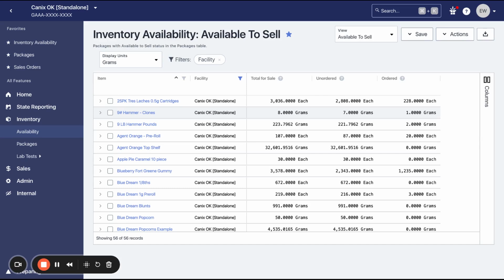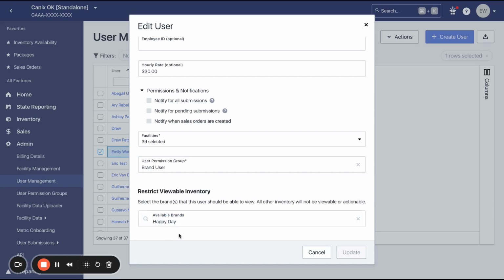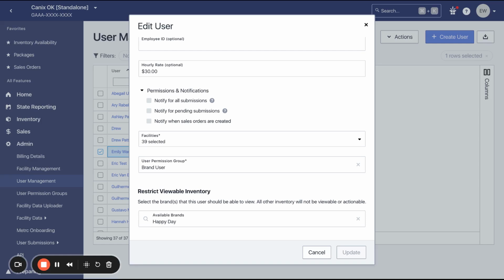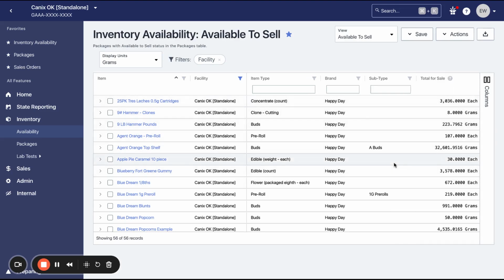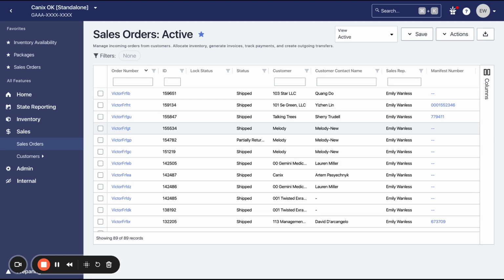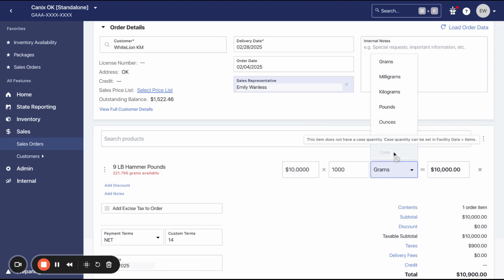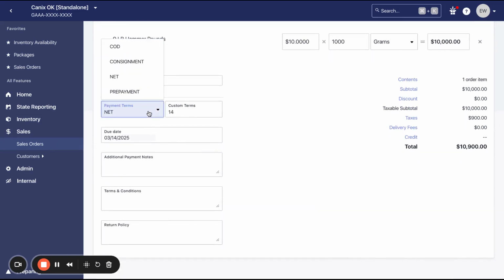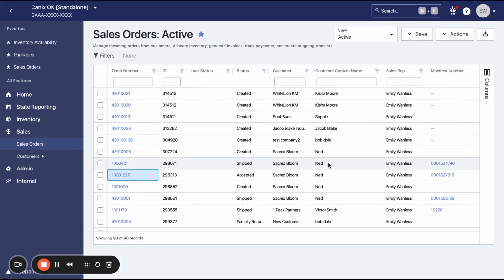Canix Brand Dashboard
Canix now gives you the ability to show specific brands slices of your inventory!

Everything synced automatically with Metrc / BioTrack (of course).